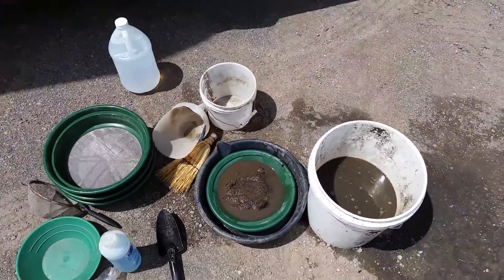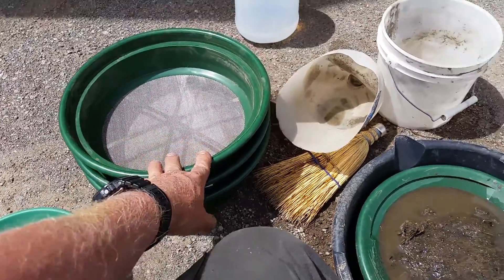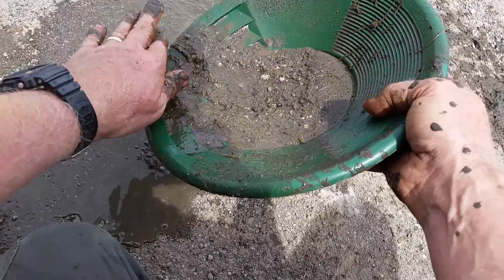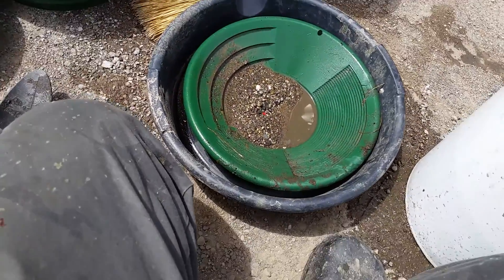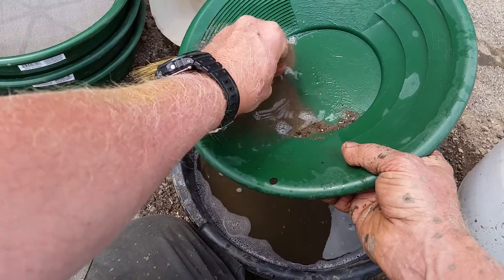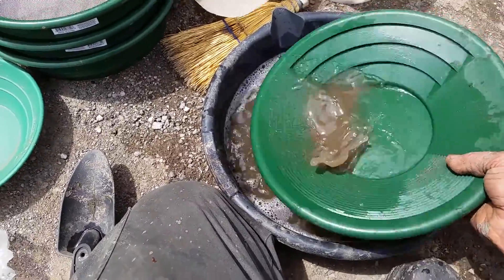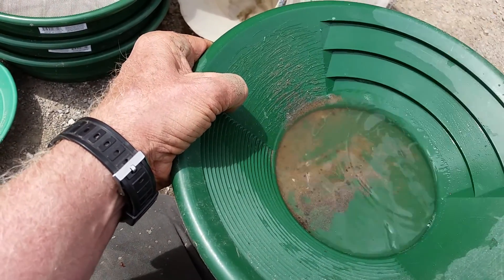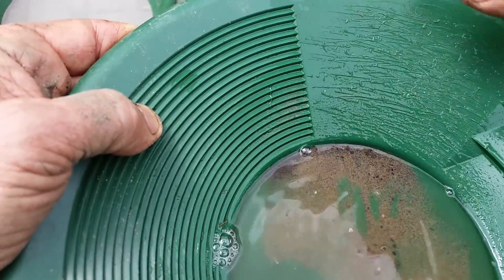PROCESSING STREET GOLD